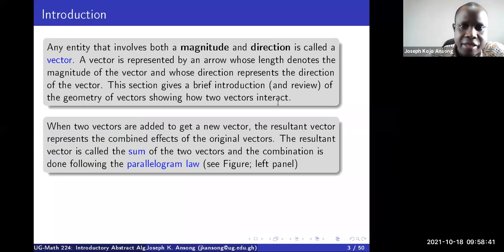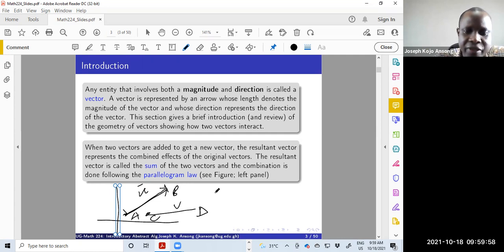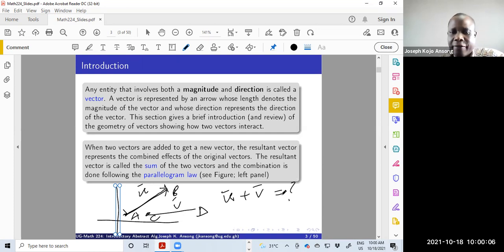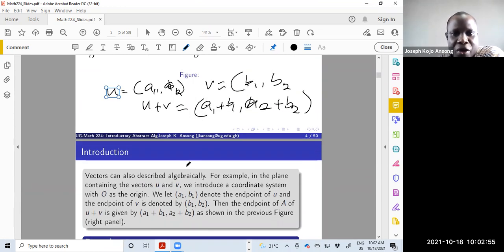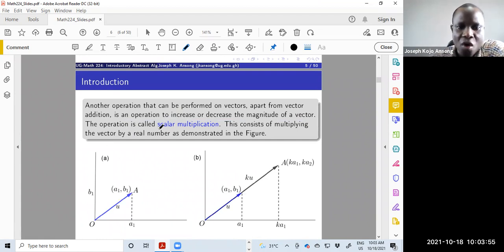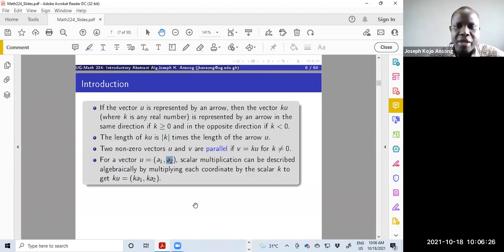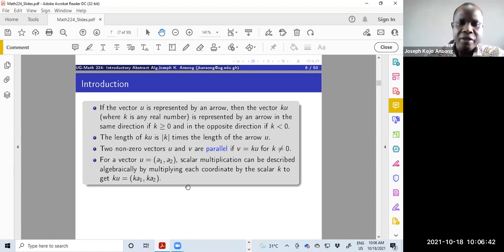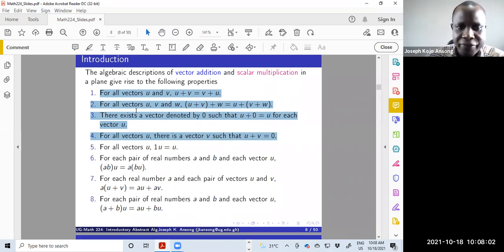MATH224-LEC23: Vector Spaces - Introduction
Abstract algebra: This video gives a brief introduction to vector spaces.